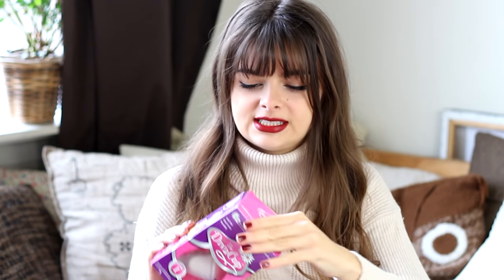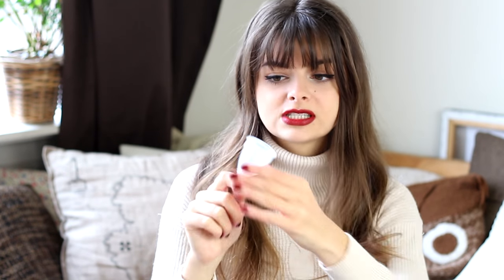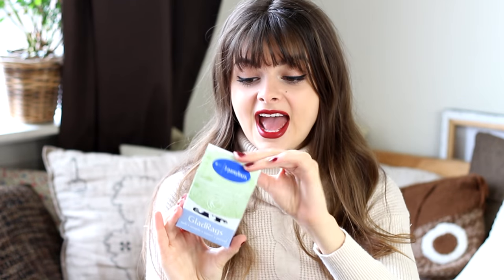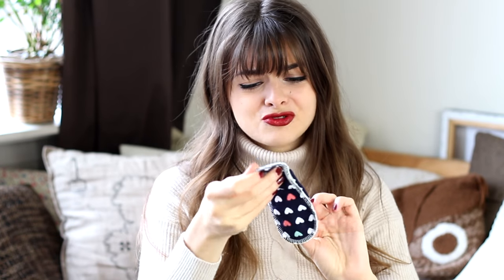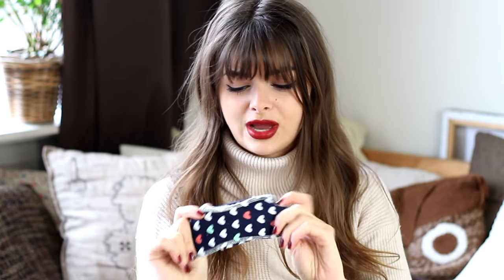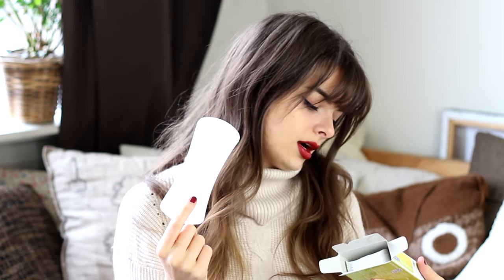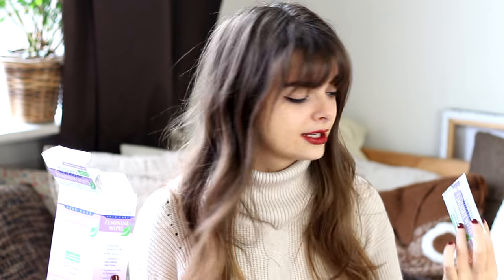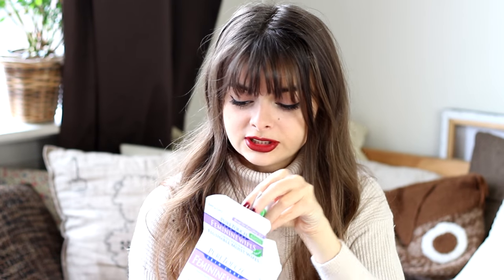How To "Green" Your Period | Eco-Friendly Menstruation Tips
In today's video I'm sharing some alternative, eco-friendly menstrual products with you. These are perfect for ladies with sensitivity, or ladies that like to produce less (plastic) waste during that time of month.

This video was made in collaboration with iHerb. Products mentioned:

Diva Cup - Model 1 - (Under 30 years old, never delivered vaginally or by C-section)

Diva Cup - Model 2 - (Over 30 years old and/or have delivered vaginally or by C-section)

Returning customers can get 10% of their purchase (= their loyalty credit) off of their next purchase.

Enjoy browsing!

Love,
Lucy